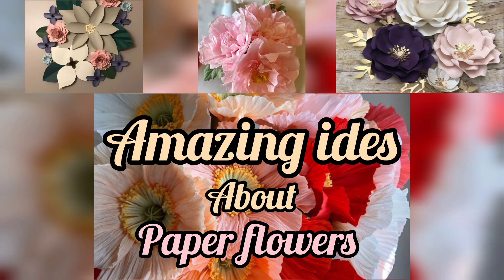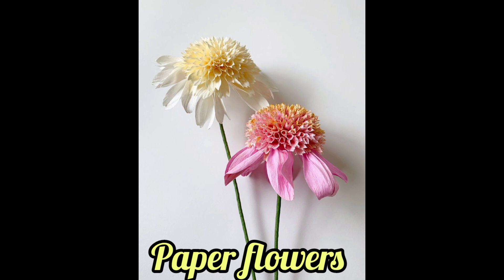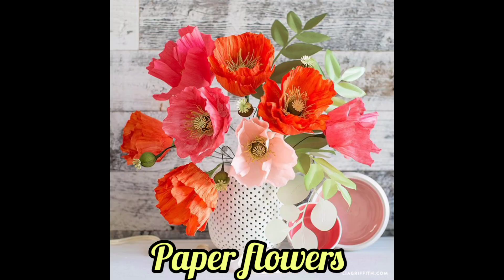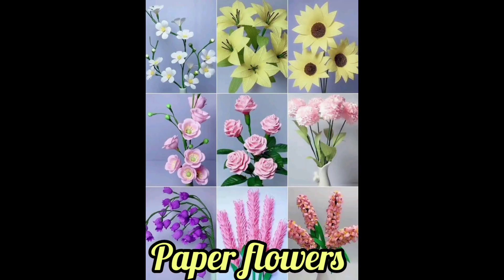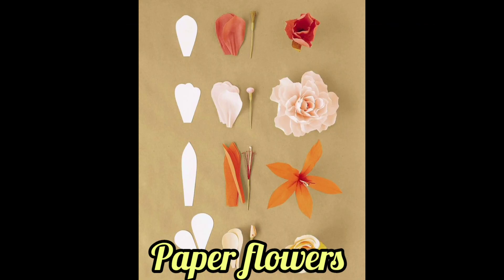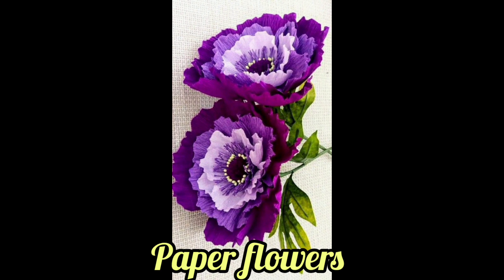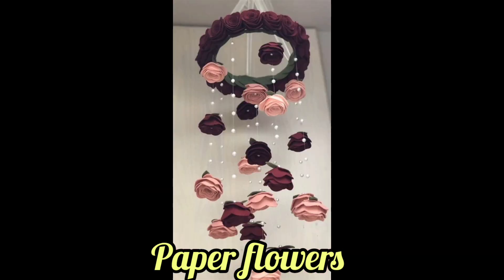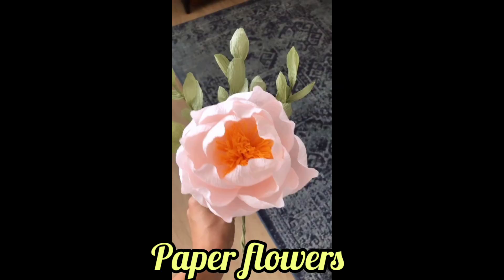How to make Realistic Easy Paper Flowers | DIY Paper Craft Flower | Rose flower making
how to make Realistic, Easy paper Roses | Paper flower DIY| Rose flower making
Beautiful 3D Paper Roses.How to make paper Rose flowers.

Supplies
1. Coloring Paper/ Craft papers
2. Glue
3. Scissors etc.

if you like the video then, please.

Aashu Art & Craft